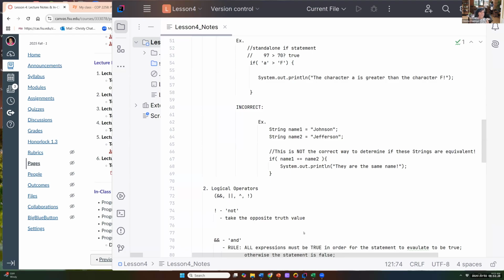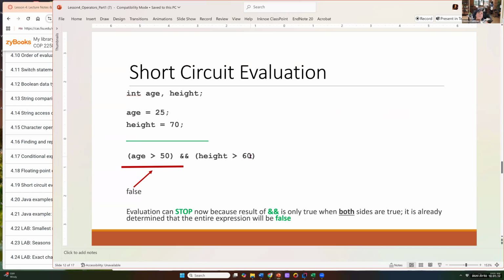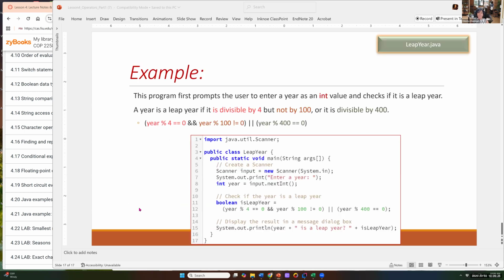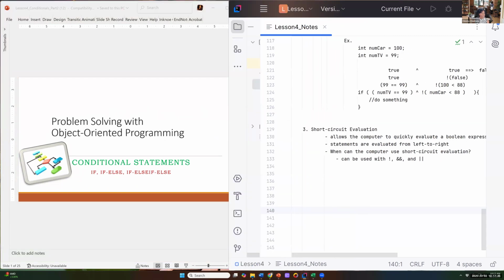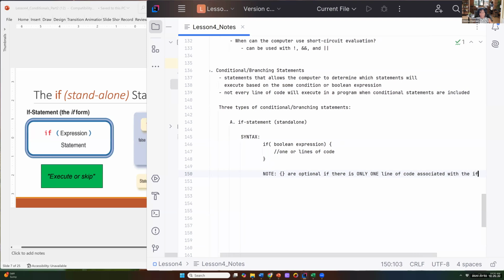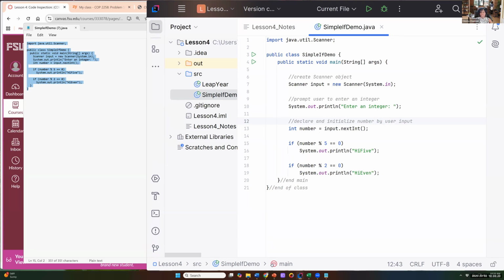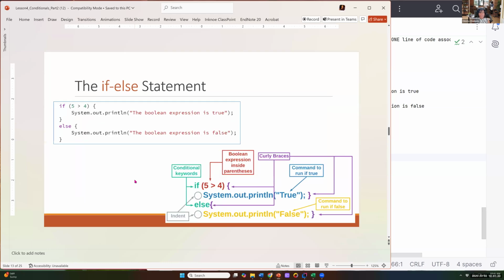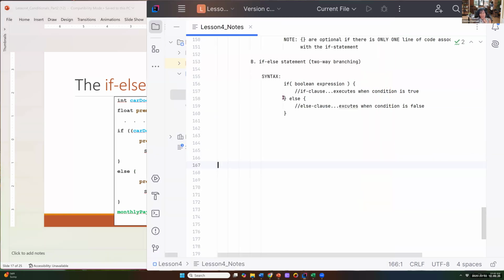COP 2258 (F25) [10/02/25]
-- Topics (Lesson 4):
-- Short-Circuit Evaluation
-- Conditional statements
-- if-statement (standalone)
-- if/else statement (2-way)
-- Ex. "LeapYear.java" and "SimpleIfDemo.java"